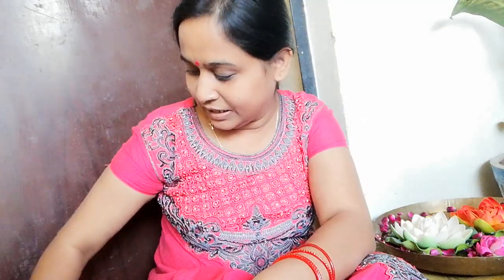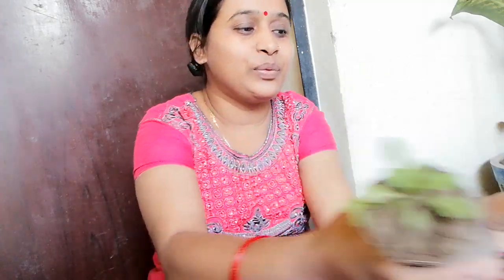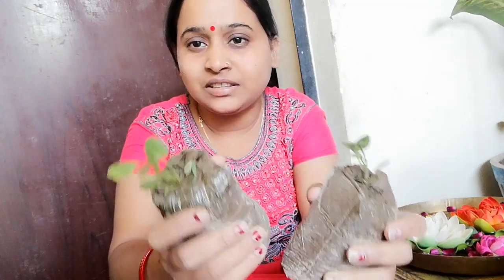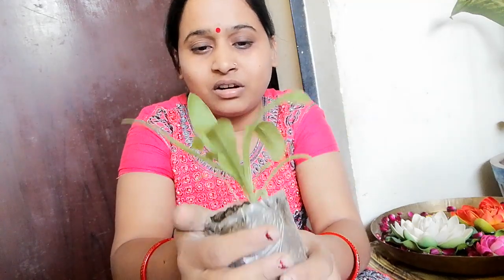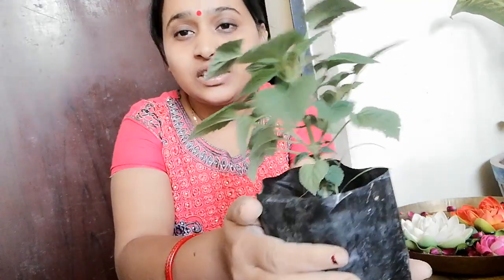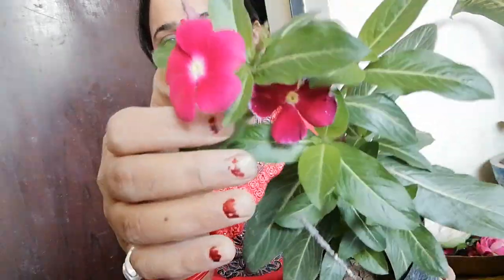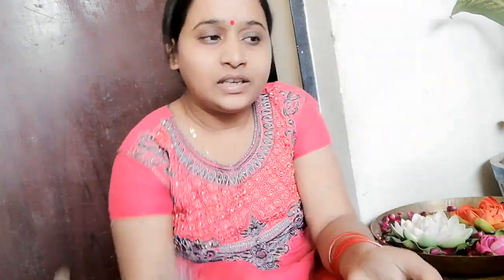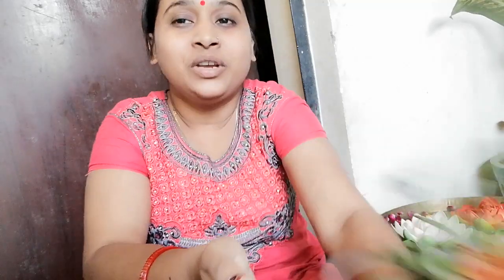My Winter Flowering Plants🏝️🌺🌻🌼 & Seedling Shopping with Rates 😍😍//Creative Gardening With Neetu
Hello friends my channel is besicaly about gardening and diy. I am sharing my experiences and knowledge through channel.

Thank u
Neetu ASHUTOSH Singh